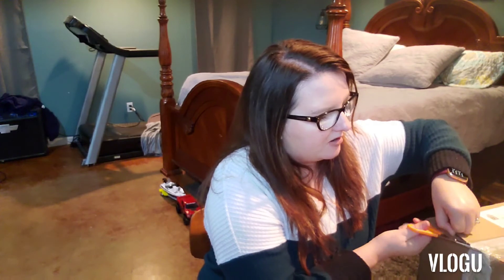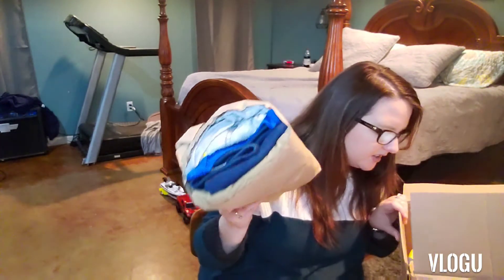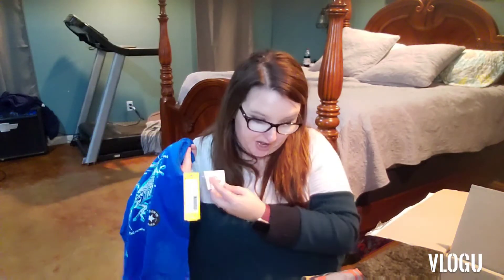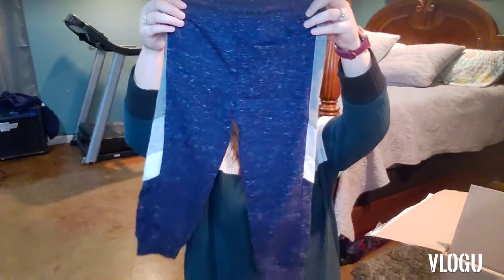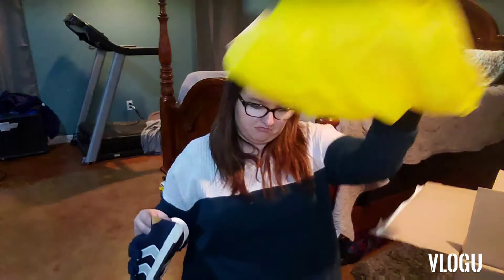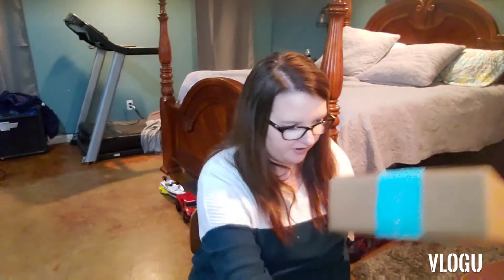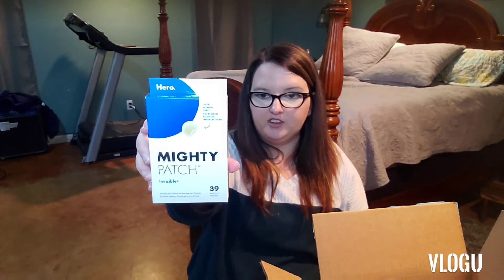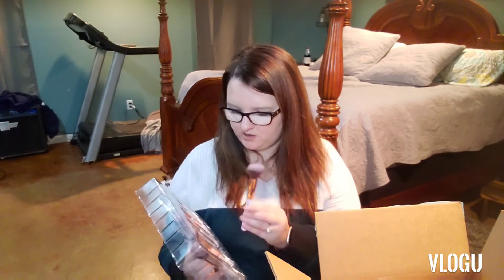Stitch Fix Kids